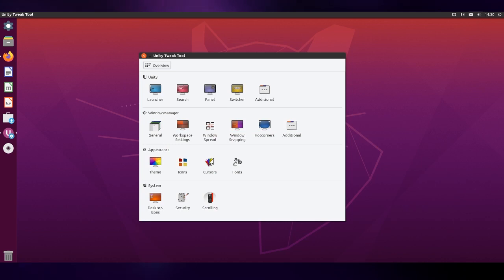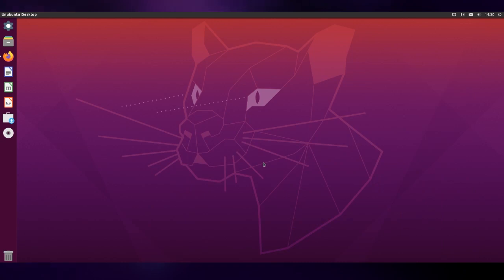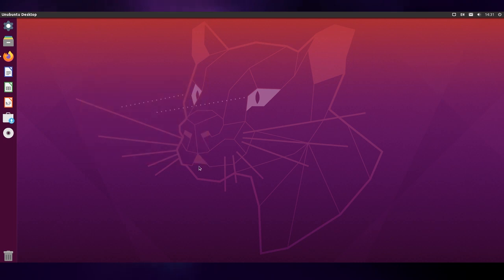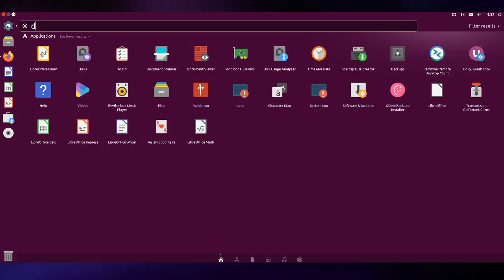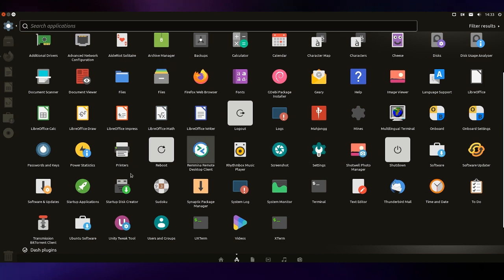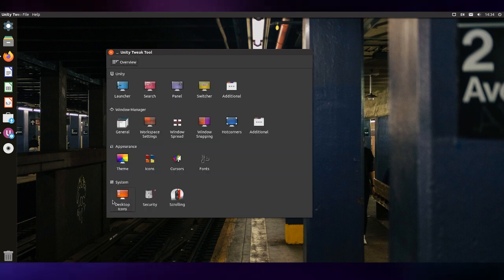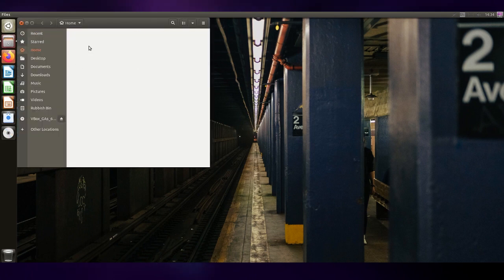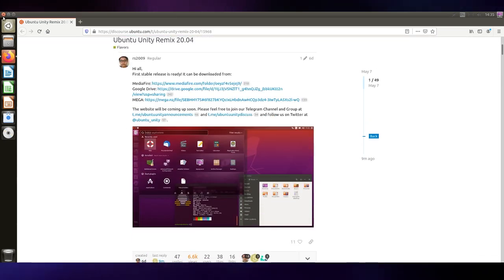Unity Is Back - Ubuntu Unity Edition (Unubuntu) 20.04 Review!